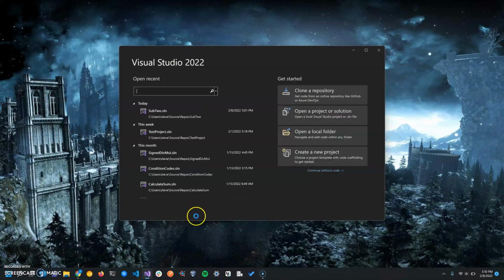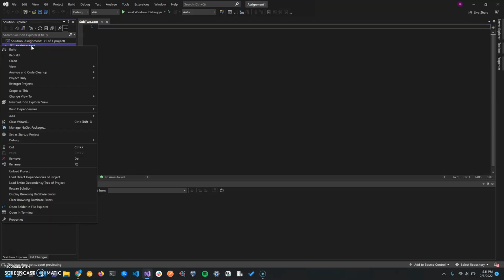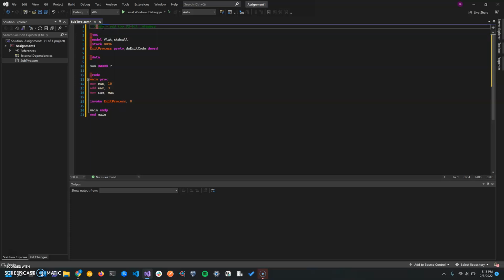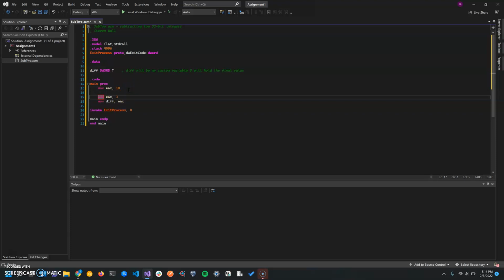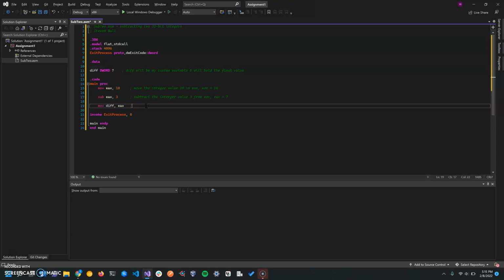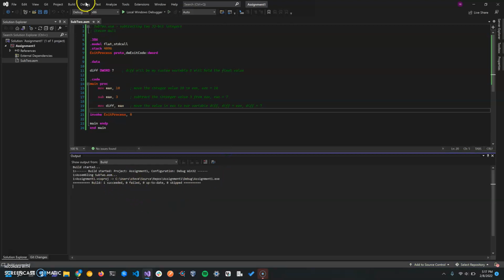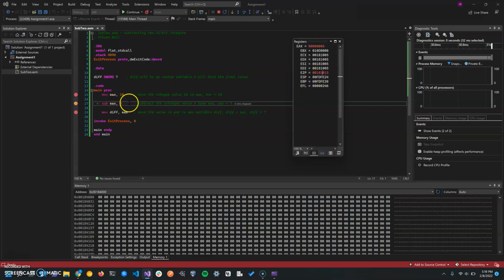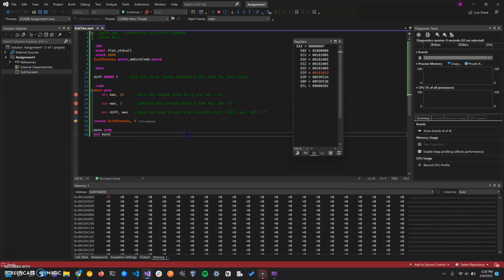Assignment1 COSC2325 - Lone Star College - Dr. Javaher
In this video I walk through solving Assignment 1 for COSC 2325 at Lone Star College. This was recorded for the Spring 2022 semester